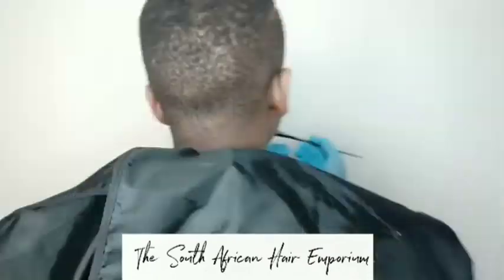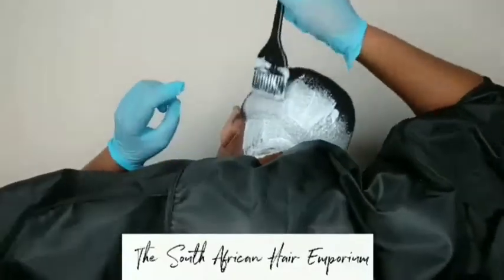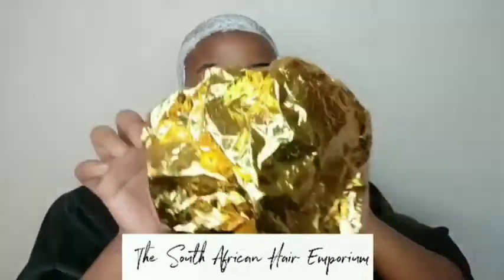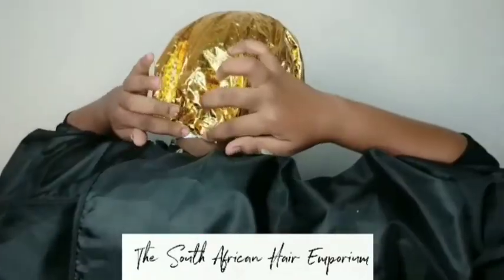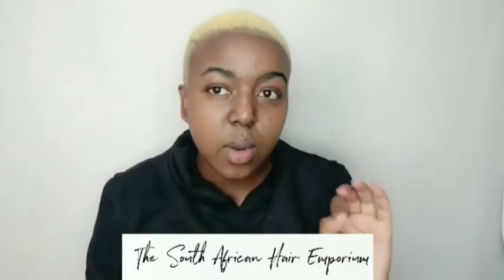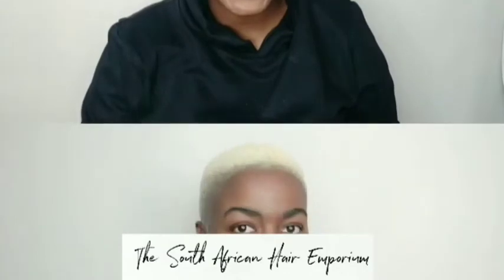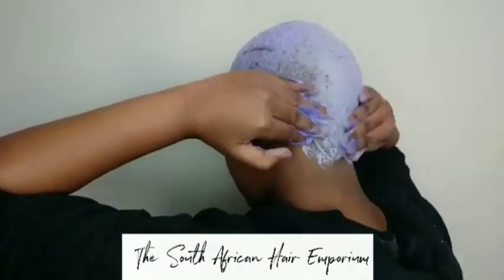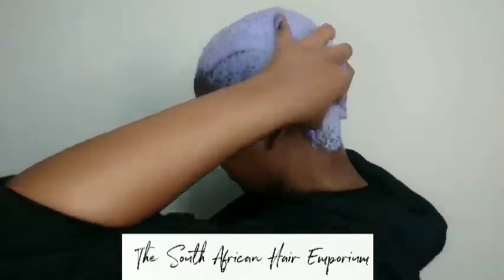Diy black to blonde hair in one day| S.H.E bleach and purple shampoo| South African YouTuber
Hello

We have 10-40 Volume developer available plus bleach powder

Retailing at R200 per combo (bleach powder+developer of your choice)

Get our purple shampoo for R100

We deliver door to door Nationwide